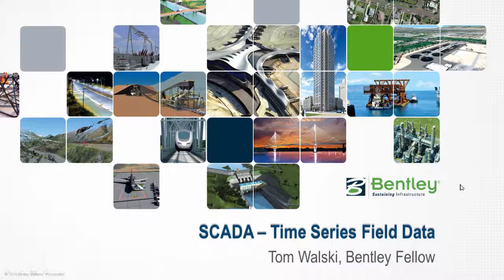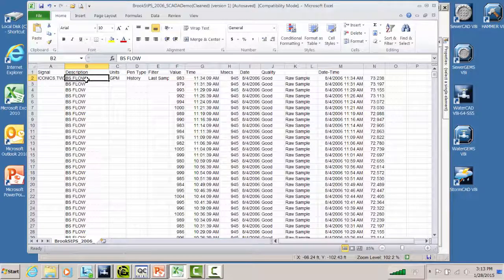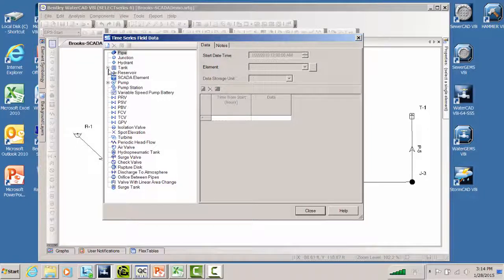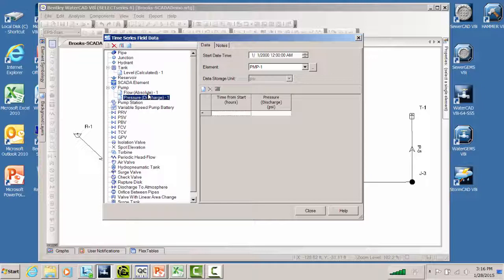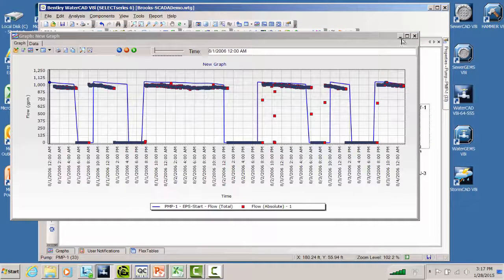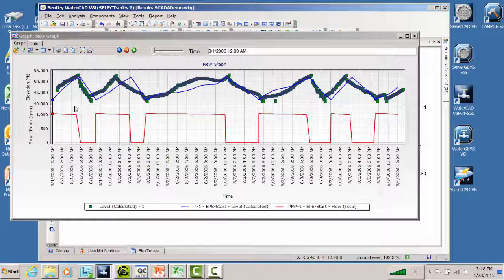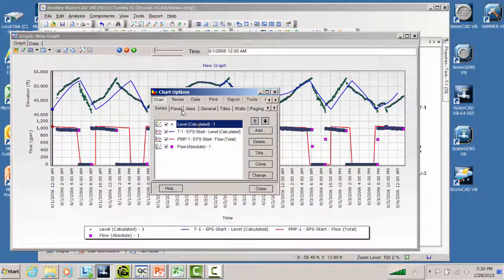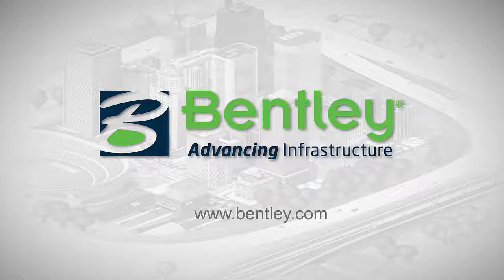Working with SCADA Data Part 2 - Time Series Field Data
Bentley's Dr. Tom Walski demonstrates the use of the Time Series Field Data feature to view SCADA data in a model. This is part two of a three part series. Part three demonstrates the use of the SCADA Element.

Applicable products: WaterCAD, WaterGEMS, SewerCAD, SewerGEMS, CivilStorm, PondPack